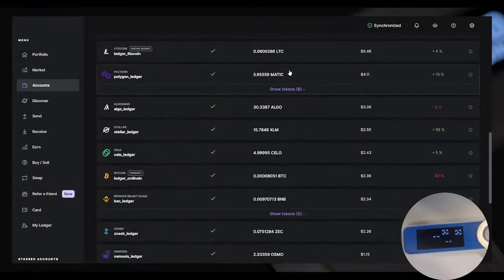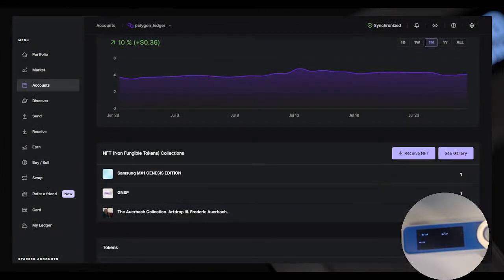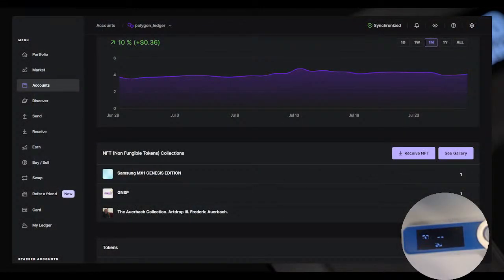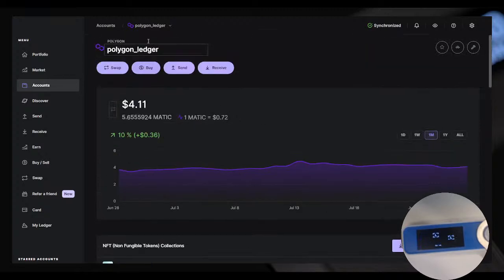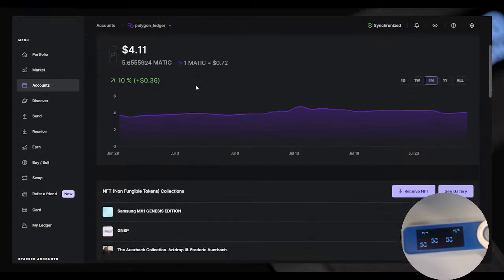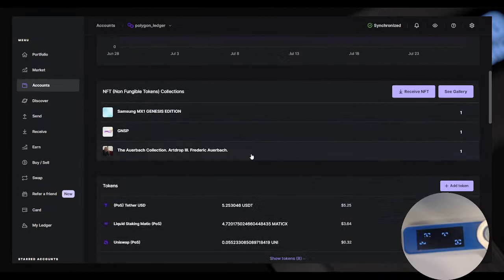Ledger Support - Ask Us Anything!